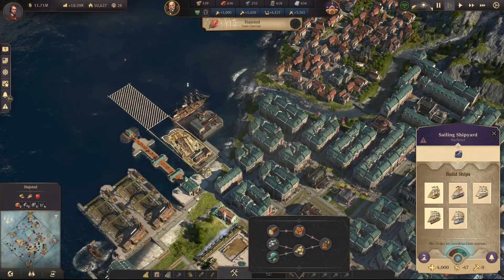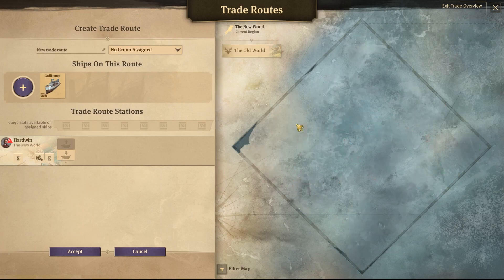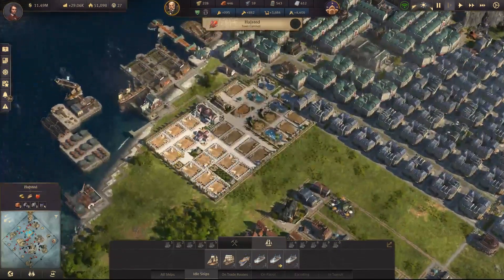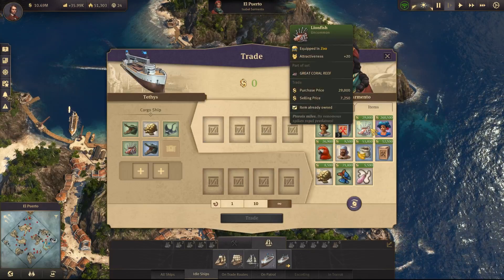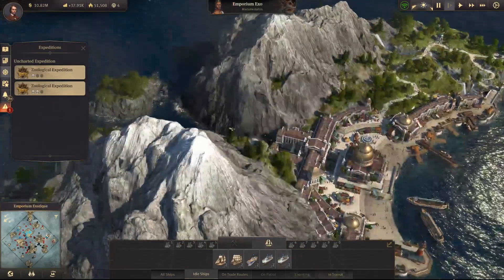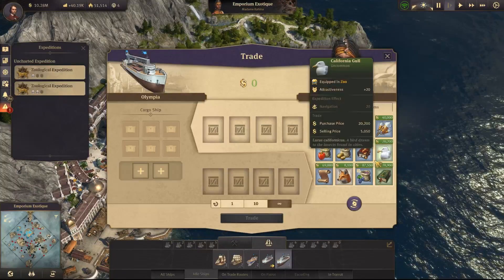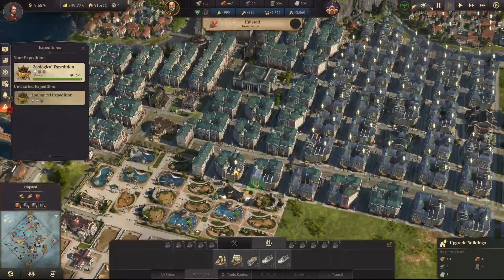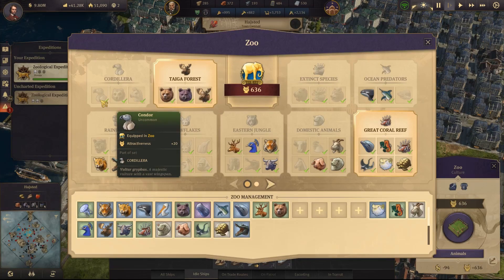We Bought a Zoo | Ep 54 | Anno 1800 - Play Through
Hey guys, welcome back to another episode, today we started by building the first parts of our Carriages Production, with that we required some more coconut milk so we set that up on the island of Hardwin. Then we went about upgrading the zoo and the museum, to do so we were buying items from Madam Kahina and Isabel Sarmento. Then one again we set out on some expeditions to go and grab me some more animals and ancient relics.